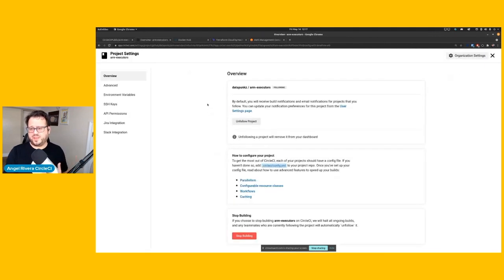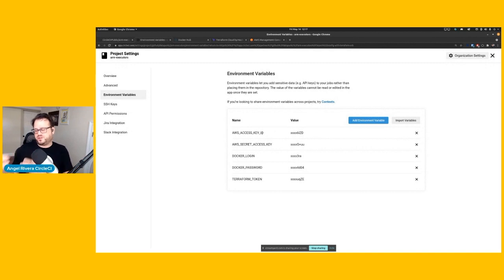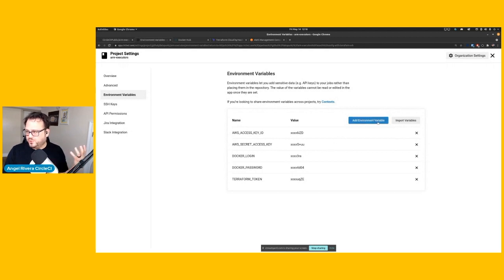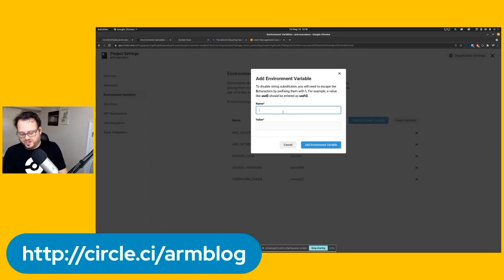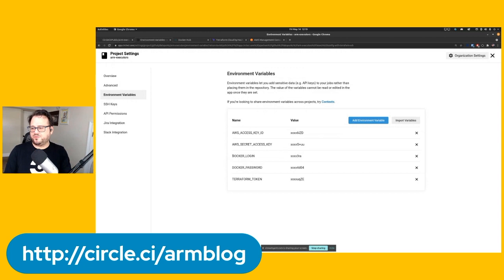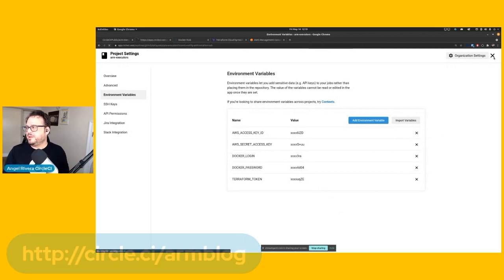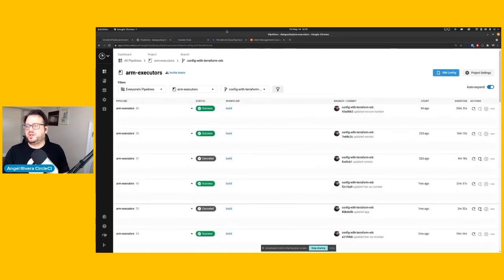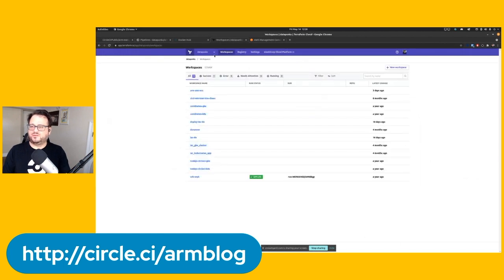CircleCI Demo Series - Setup your project with CircleCI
Learn how to setup a code repository project with CircleCI.

○○○ CircleCI Demo series, find the part you are on ○○○